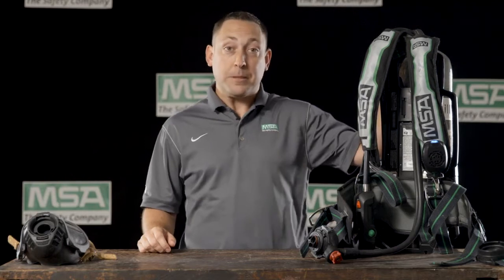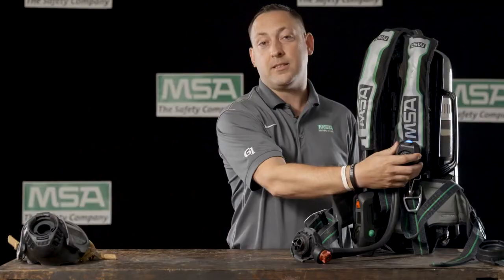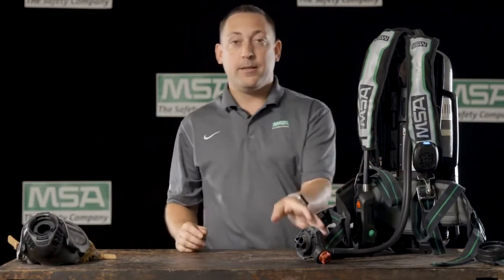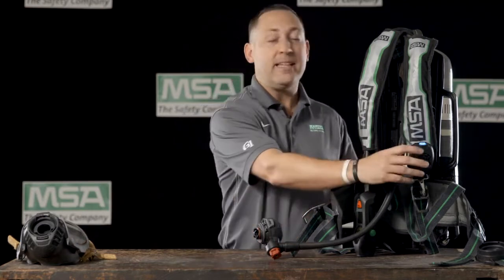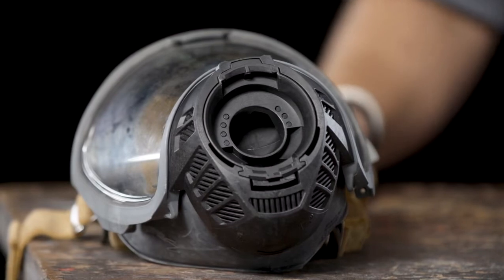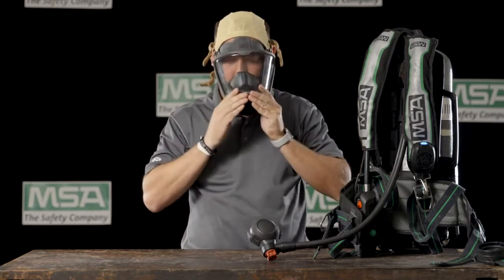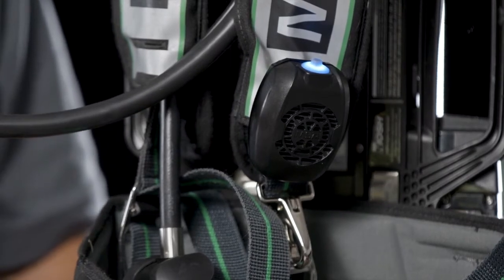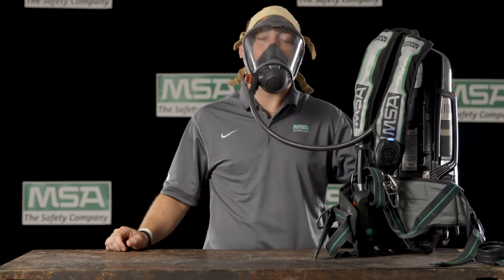Gear Talk: MSA G1 SCBA Speaker Module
Hear more precisely and expand your communication range via a standard, integrated, noise-cancelling voice amplifier. Watch and learn more about the MSA G1 SCBA speaker module.